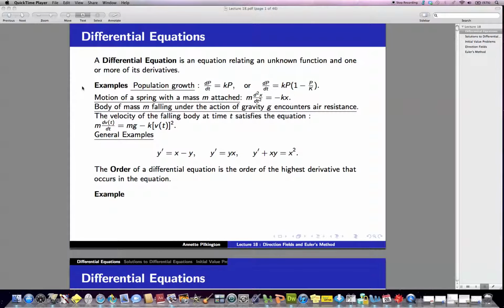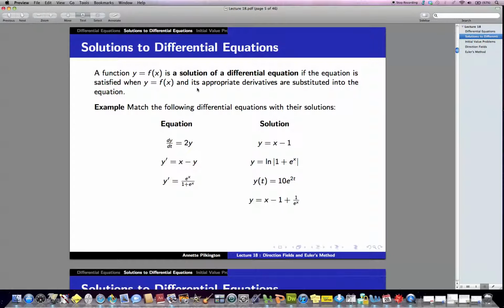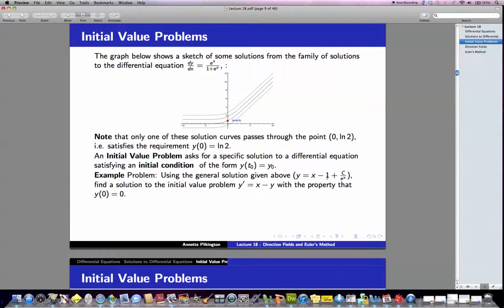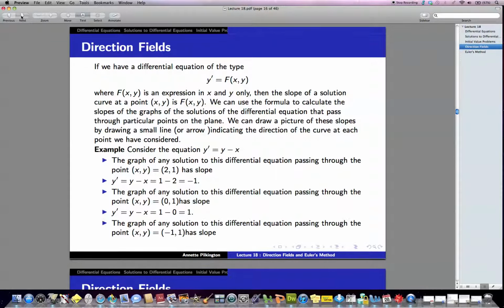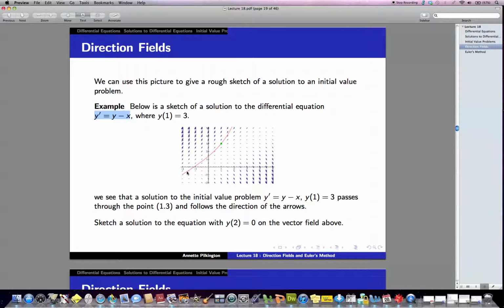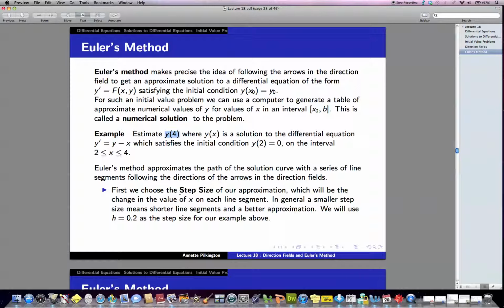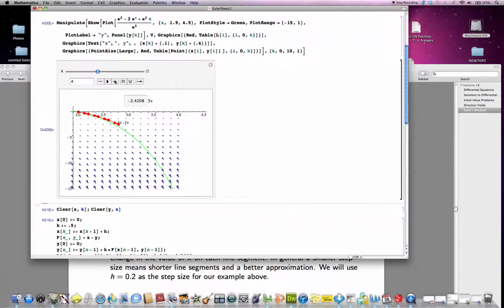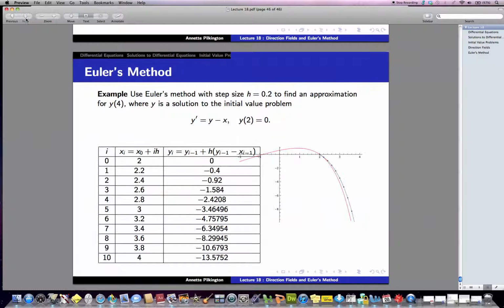Preview Lecture 18, Calculus II,, Direction Fields and Euler's Method